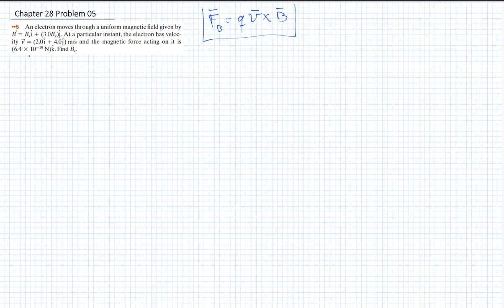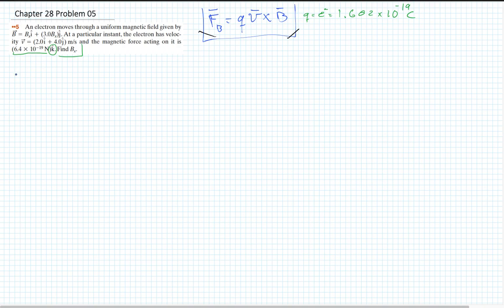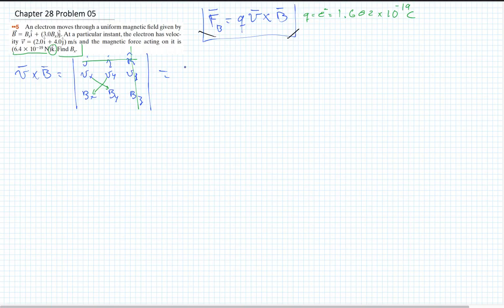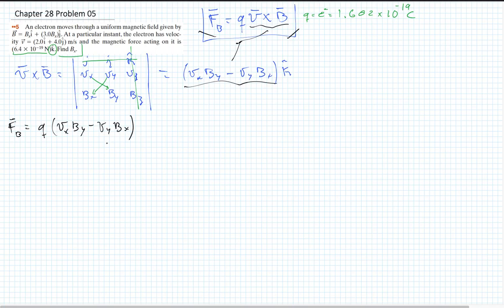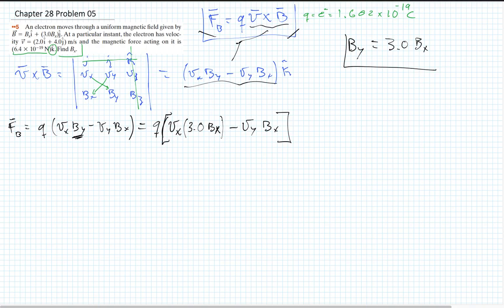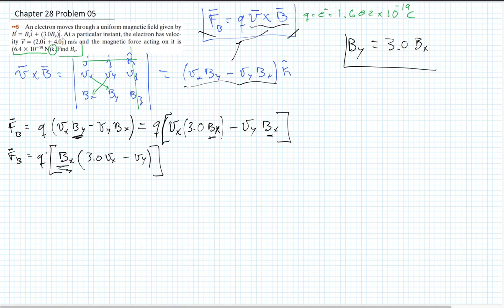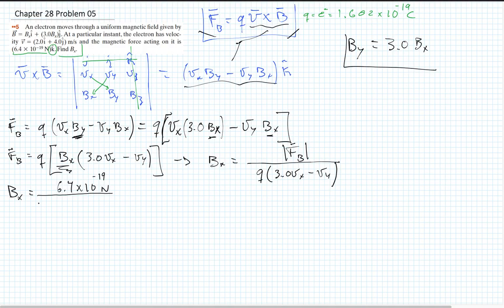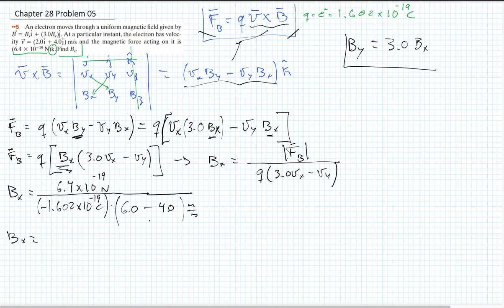Chapter 28 Problem 05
Halliday Physics Textbook - Electromagnetism - Chapter 28 Problem 05